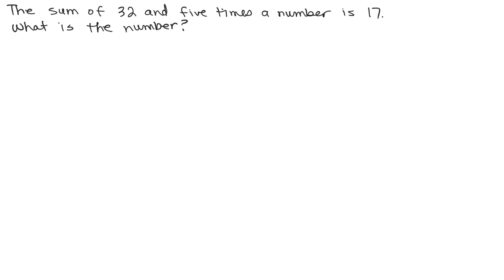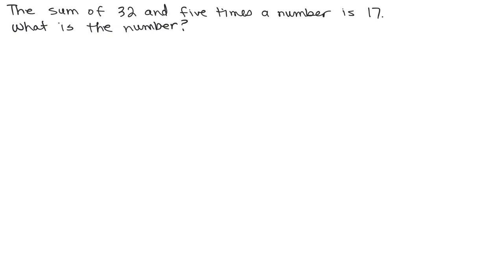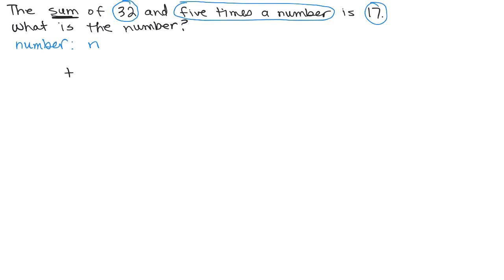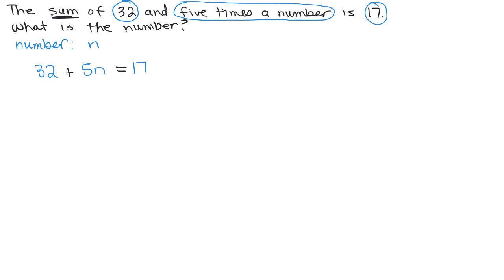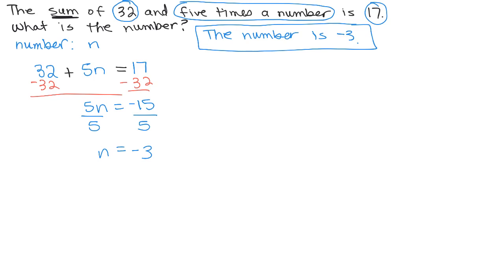Find number - linear word problem Elem4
Elem Rev #4 [198865]